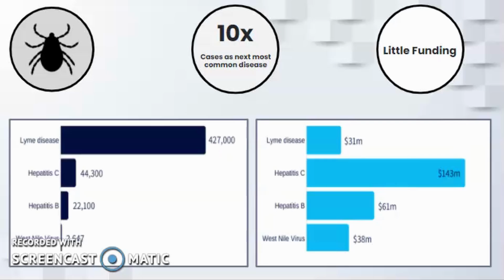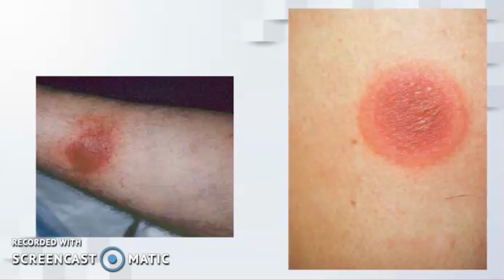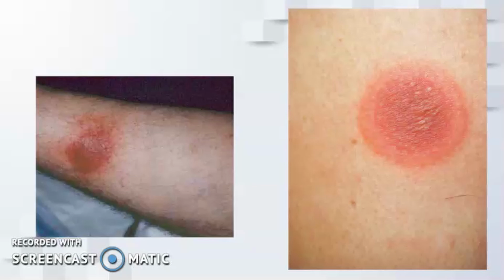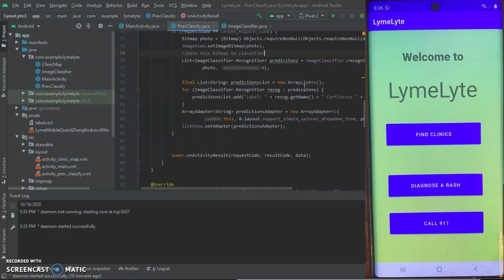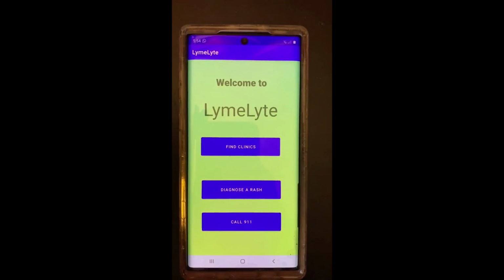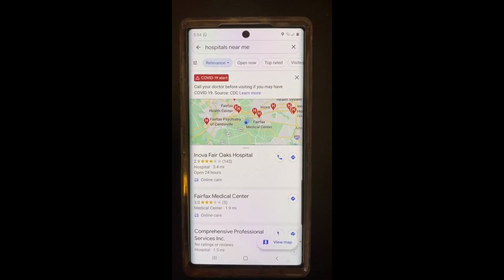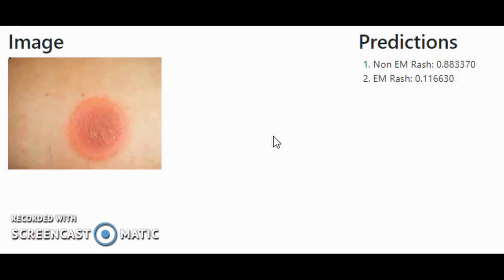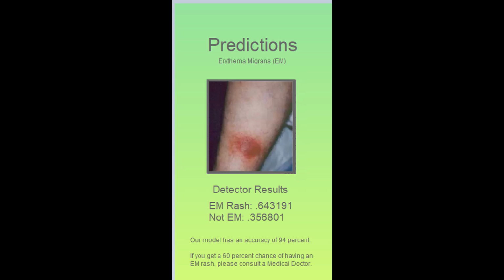LymeLyte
App Logo made by RcMarc